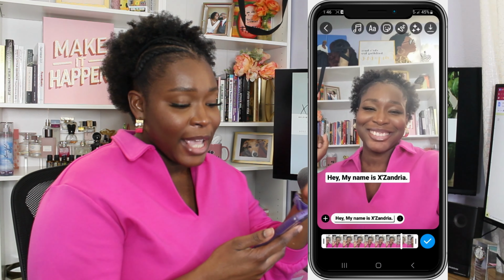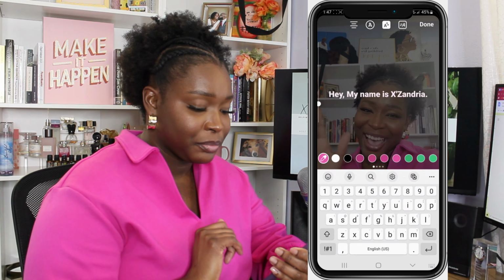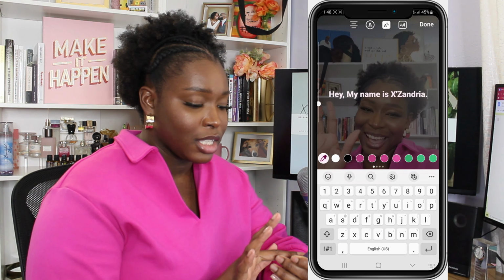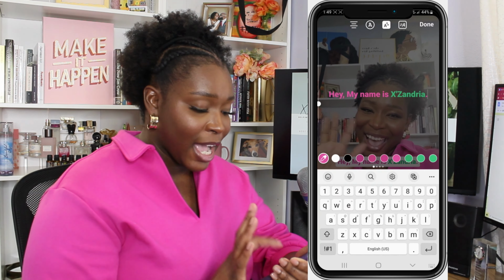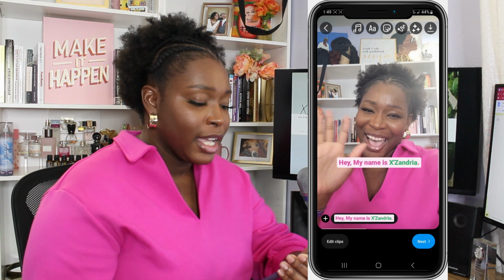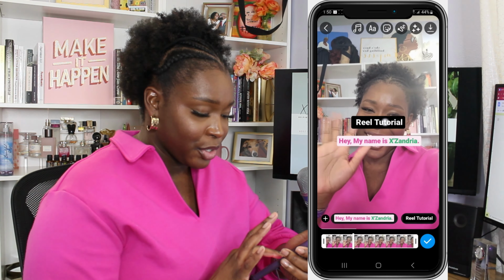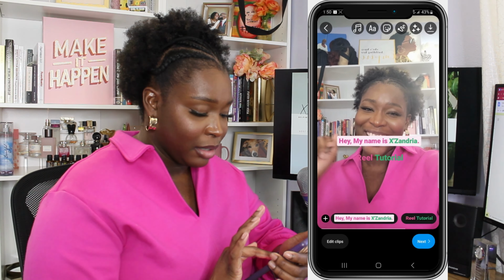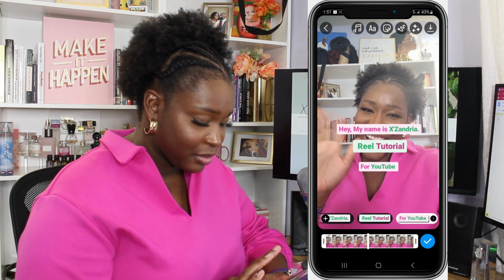How to change text color on Reels + Video Tutorial ( Easy & Beginner Friendly)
In this video, I show you how to change text color on Instagram Reels with a video tutorial.

✨Work with me: (Virtual Assistant Services, Time-Saving Digital Products, and Onsite Content Creation)
Whose that girl?
My name is X'Zandria. I am Virtual Assistant for Black Women in Business
• Help you work less & get time back for family, friends, and fun.
• Client traveled to Peru w/kids w/o worrying about email/ socials

how to change text color on reels? how to change text duration on reels?